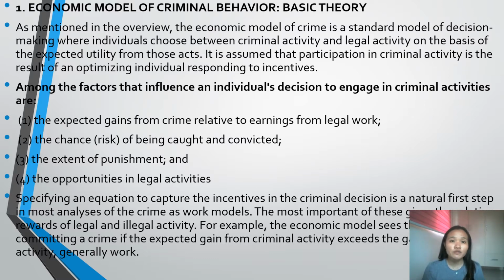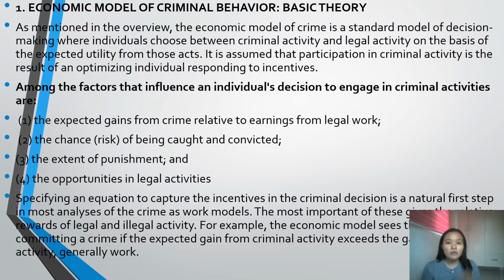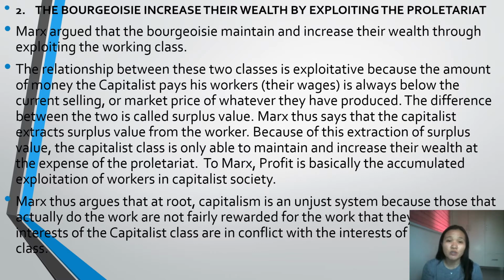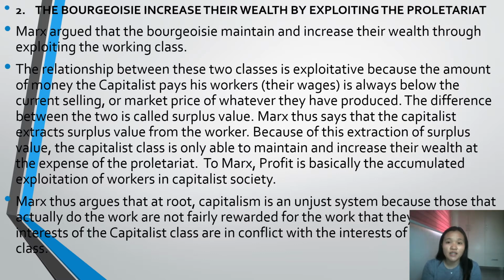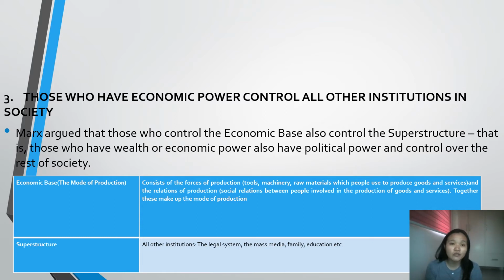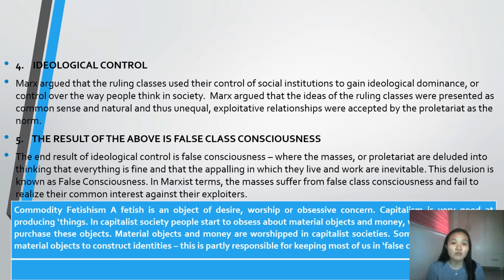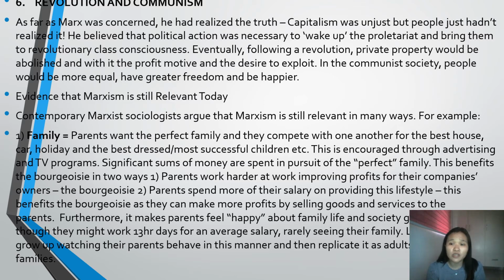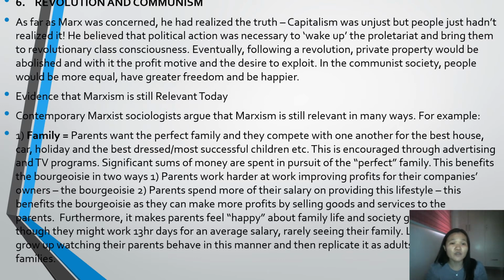MODULE 7 Theories of Crime Causation